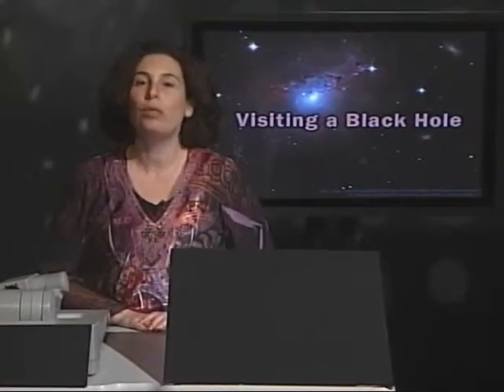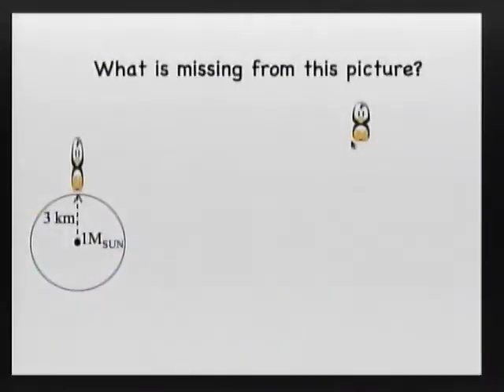The Cosmic Classroom - Visiting Black Holes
What would it be like to visit a black hole?